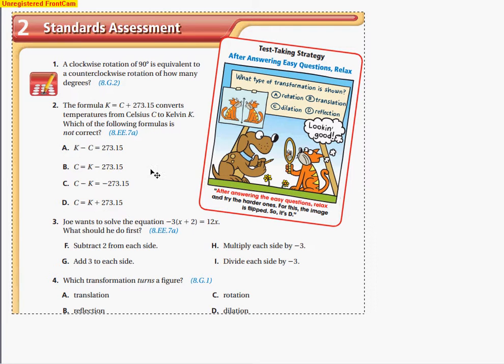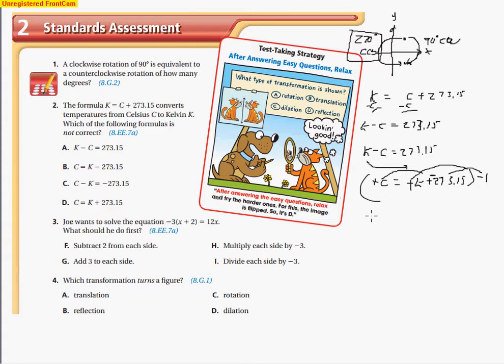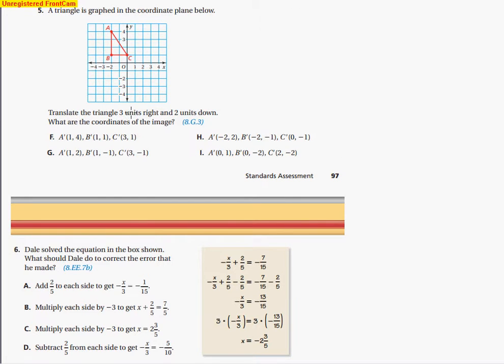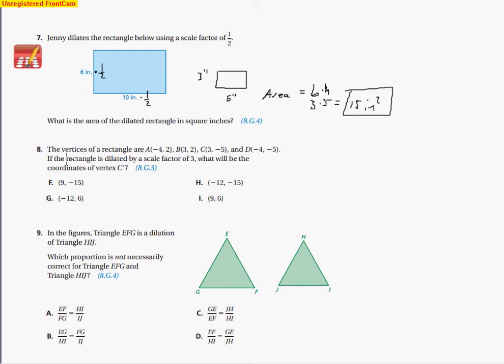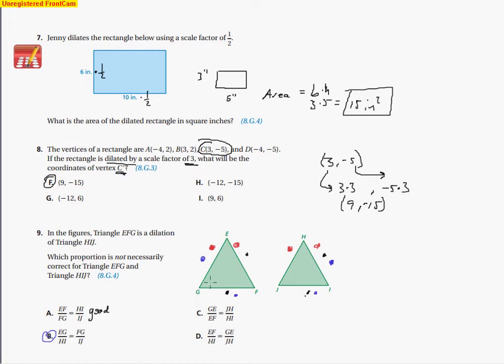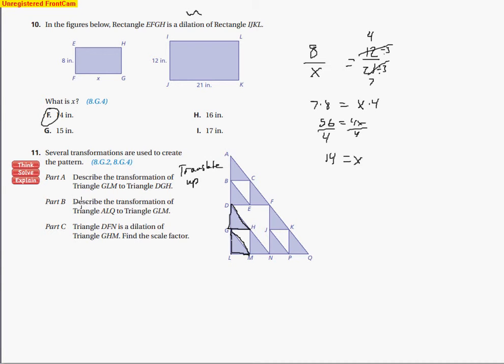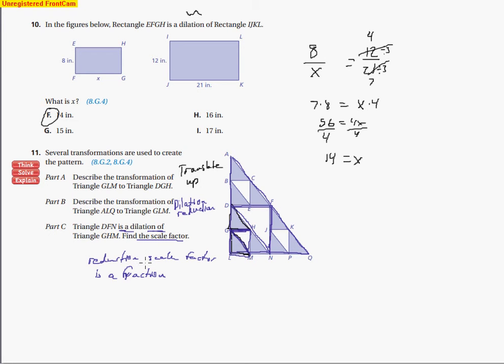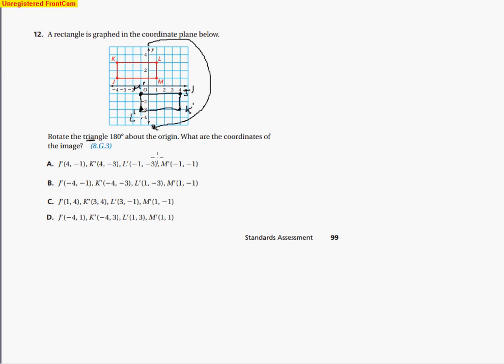Chapter 2 Standards Assessment Solutions